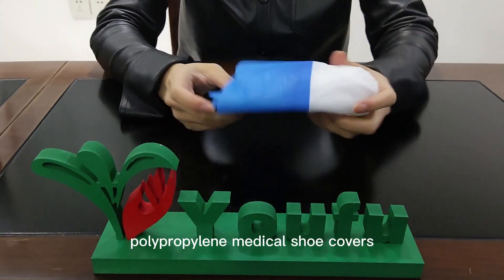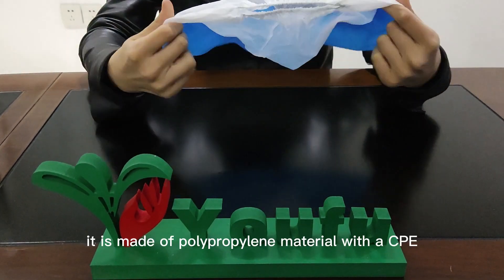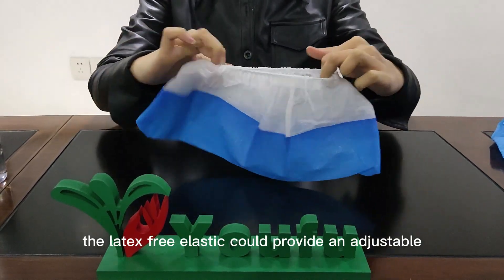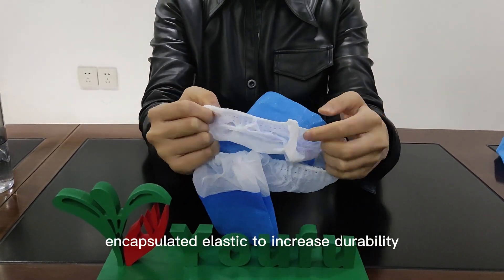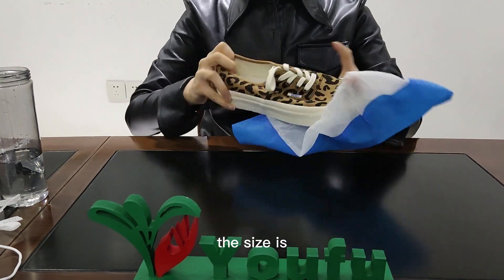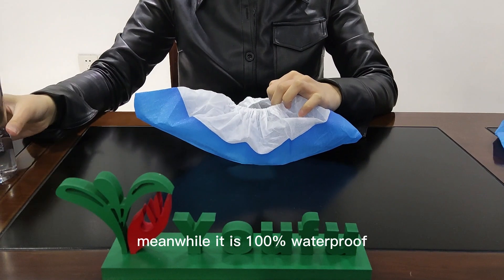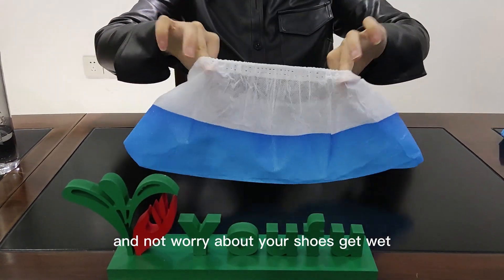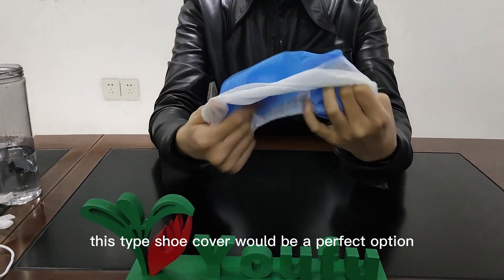Disposable Polypropylene Medical Shoe Covers - Perfect for Superior Traction & Waterproof Protection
[Introduction]
Explore our Disposable Polypropylene Medical Shoe Covers. These are machine-made for precision and durability. They are specially designed to offer superior traction thanks to their anti-slip features.

[Product Features]
Our shoe covers are crafted from polypropylene material with a Chlorinated Polyethylene (CPE) deeply embossed sole. The sole provides enhanced grip, reducing the risk of slips and falls in a medical setting. The shoe covers also feature an elasticated top for an adjustable and snug fit. Notably, the elastic is latex-free, making it safe for users with latex allergies. Additionally, the machine-welded seams encapsulate the elastic, enhancing its durability.

[Customization]
Our standard size is designed to fit most shoes, providing versatility across a range of applications. However, we also accommodate requests for customized sizes to meet your specific requirements.

[Waterproof]
Our shoe covers are 100% waterproof thanks to the CPE sole. This feature allows users to wear them in rainy weather without worrying about their shoes getting wet, ensuring the utmost convenience and protection.

[Applications]
These shoe covers find wide usage across healthcare facilities, laboratories, and other medical settings where foot-based contaminants need to be minimized.

If you're in the market for high-quality, protective medical shoe covers, our Disposable Polypropylene Medical Shoe Covers are the perfect choice.

Disposable Shoe Covers, Polypropylene, Medical Use, Anti-Slip, Waterproof.